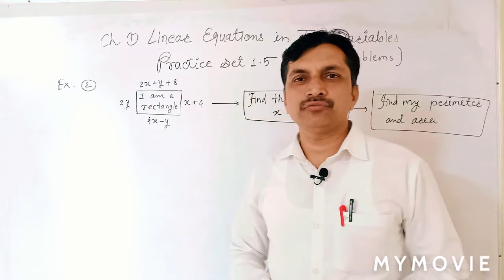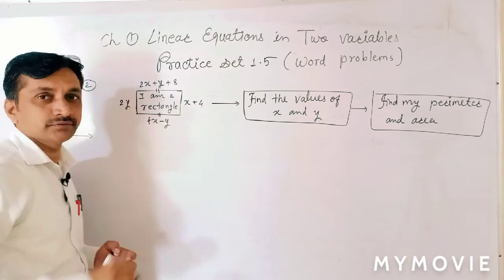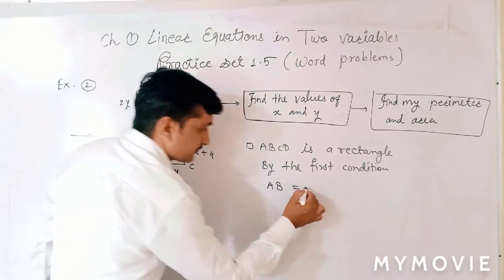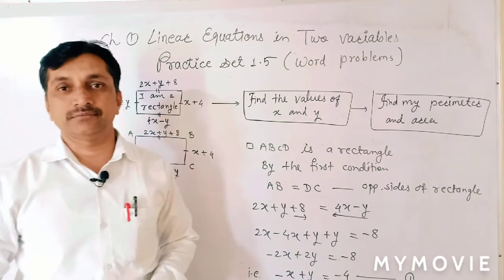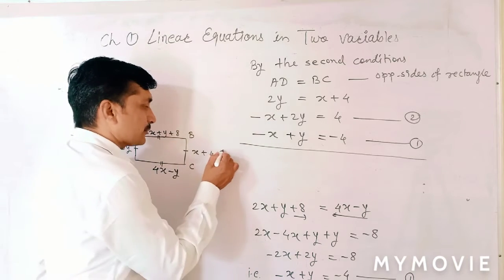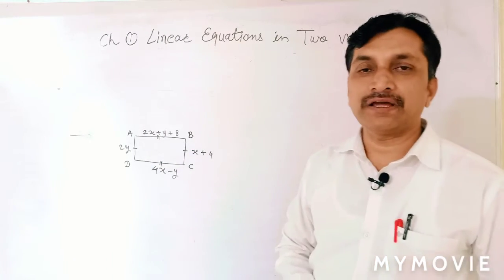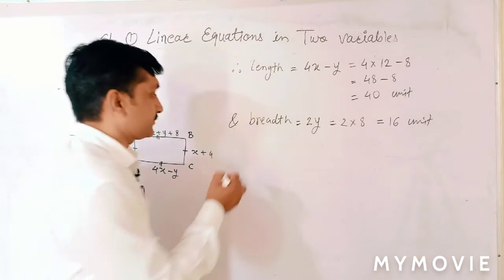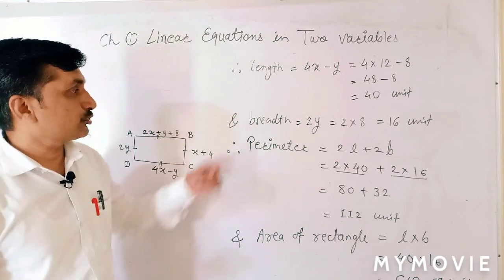Std10 Math's1 Ch.1 Linear Equations In Two Variables Practice set 1.5 Word Problem Example2